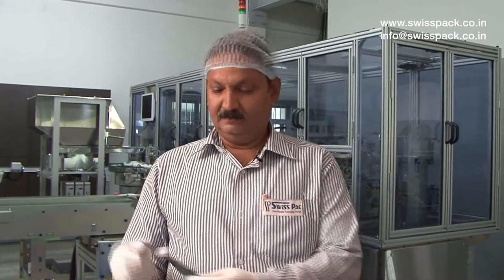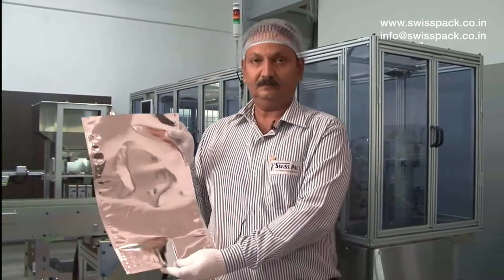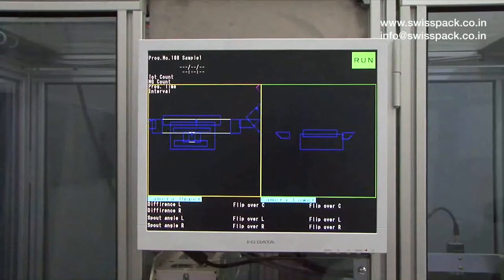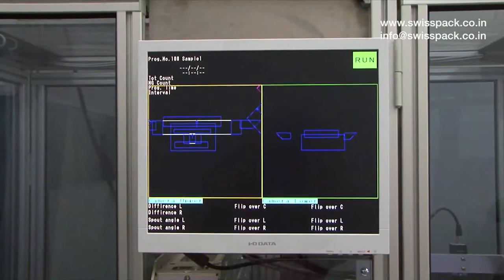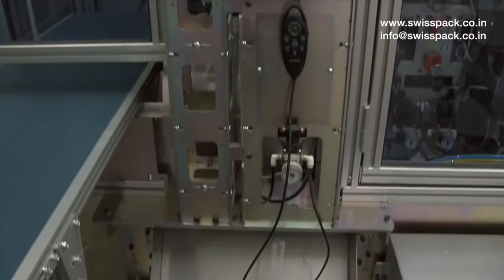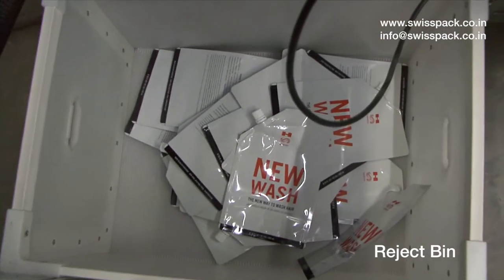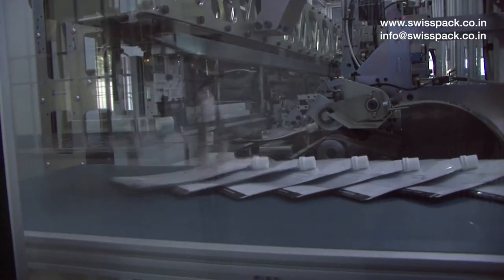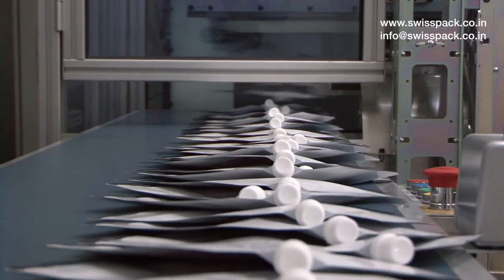Totani St-30 Spout Inserting Machine | How Spouted Pouches Are Produced | Liquid Bottles | Spout Cap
We purchased fully automatic Totani ST-30 Spout inserting machine that operates at the high speed and can insert spouts in 150 pouches per minute.

We are able to fix the spout in the following positions
– Width: 80mm minimum / 300mmmaximum
– Length: 140mm minimum / 380mm maximum
– Top seal Length: 120mm. However there is an option to go up to 200mm.
– Allowable Spout inserts angles: 20 degree to 90 degrees.

This is a totally automatic spout fixing machine so the pressure, temperature and time are completely under control.

Our spout pouches are useful for packaging an extensive variety of liquid and powder form of commodities from totally different industries including
• Salt Packaging
• Alcoholic Beverages
• Energy Drinks
• Liquid form of Pharmaceutical Products
• Detergent Packaging
• Sauces and Fruit Juice Packaging
• Cosmetic Products
• Oil Packaging and several others